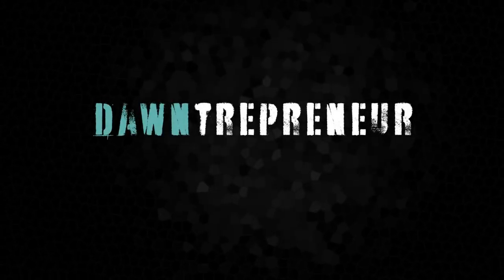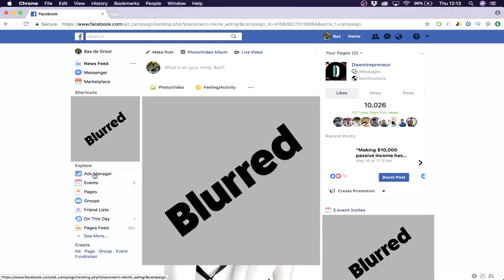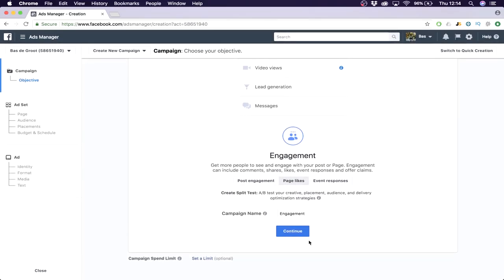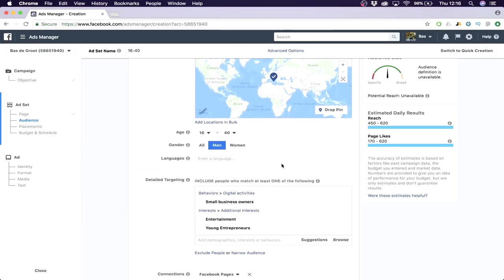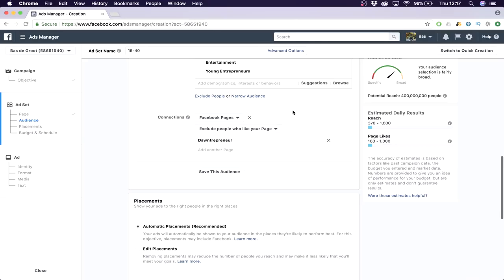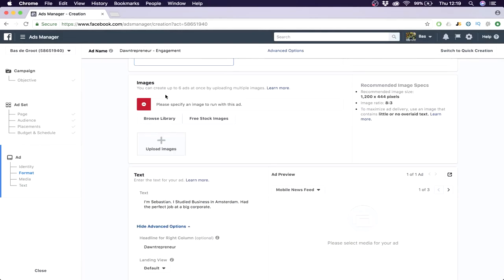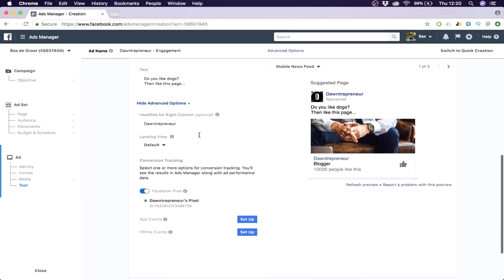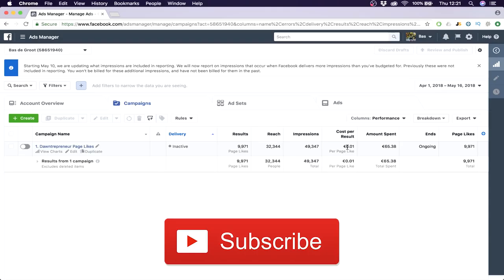GET 10,000 FACEBOOK PAGE LIKES IN 2 WEEKS! Grow Facebook Page with Cheap Facebook Ads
You're watching Dawntrepreneur. In this video I'll explain step by step how to get 10,000 Facebook Page Likes by running Facebook Ads. With this method your Facebook Likes will fly through the roof! They're also very Cheap Facebook Likes. It's almost as good as Free Facebook Likes.

My Facebook Fan Page grew so fast with this method. Let met show you how to get Facebook Likes and Grow your Facebook Page. Join the Grow Page Community!

A lot of people decide to Buy Facebook Likes or try tons of Social Media Marketing. However, this video is all you will need from now on to increase Facebook Page Likes.

How to get low cpc Facebook Ads and How to get cheap facebook engagement are common questions that will be answered in this video. Use these Facebook Page Tips to get Facebook Like while sleeping! Get Facebook Likes for your Facebook page 2018 has never been this easy.

- Dawntrepreneur